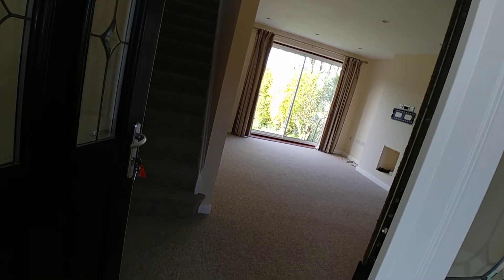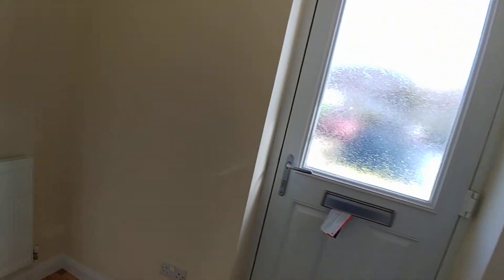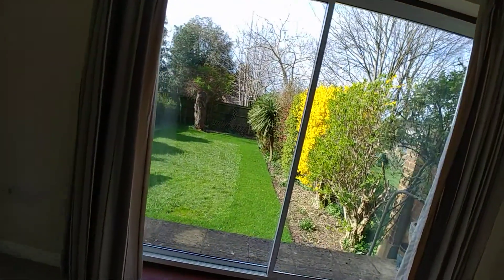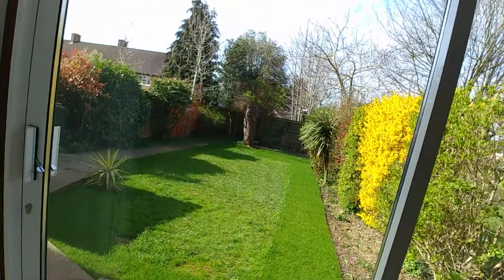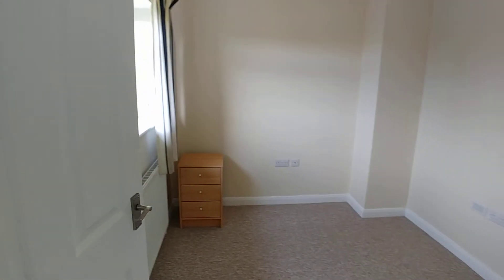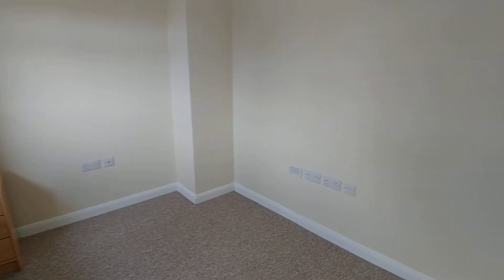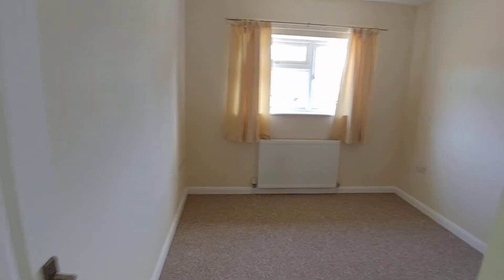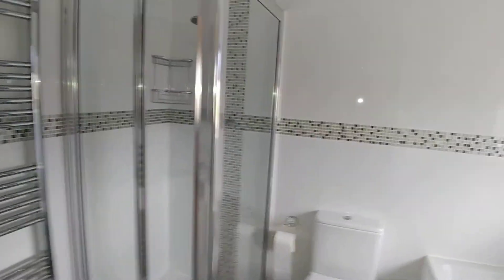Highacres | haart Abbots Langley